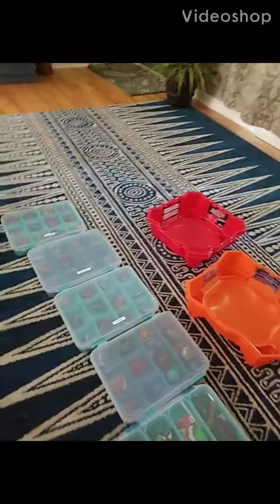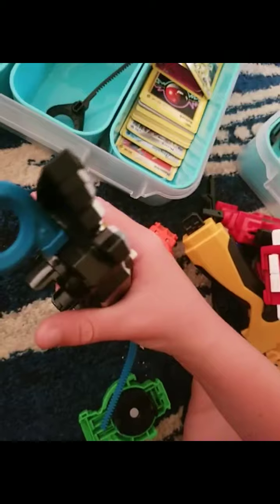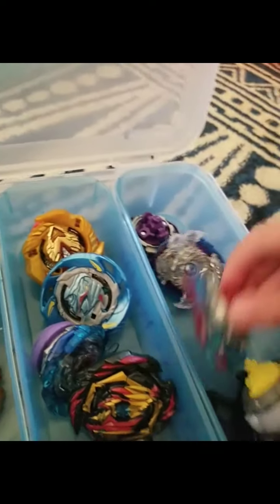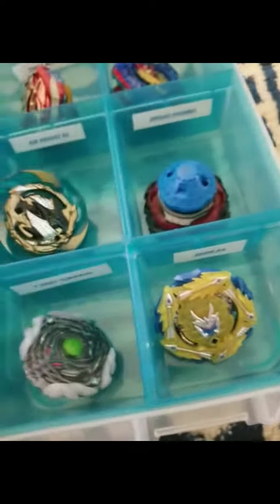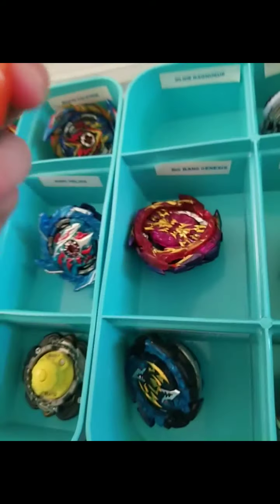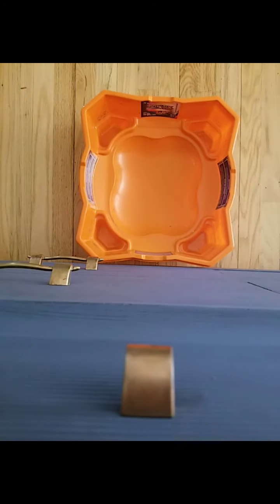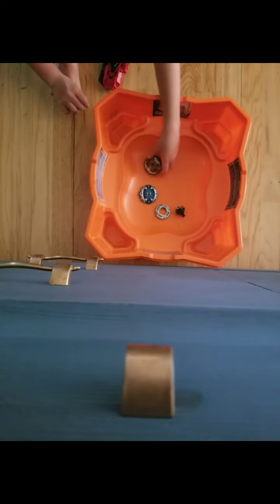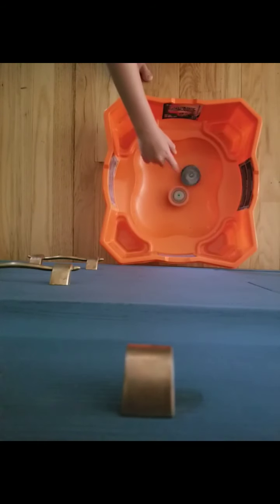How to Use Beyblades and my collection